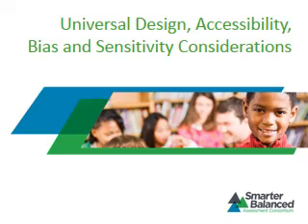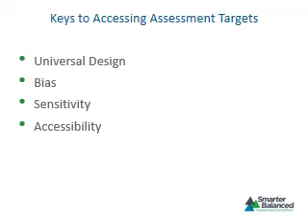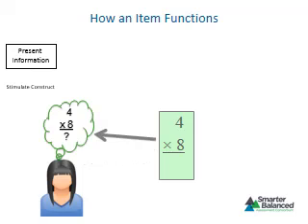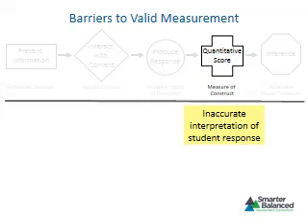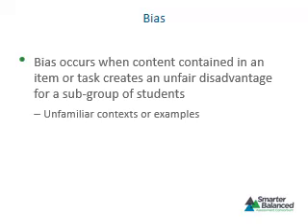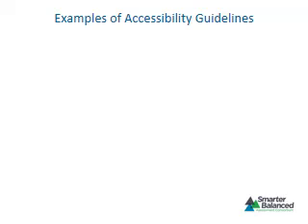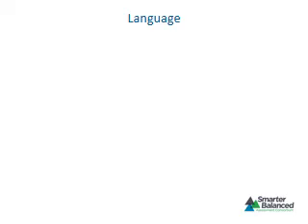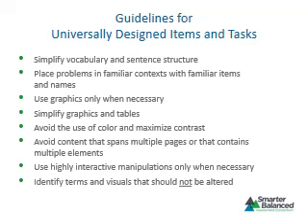Universal Design for Assessment: Module 3/22